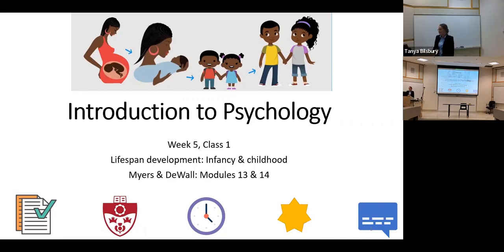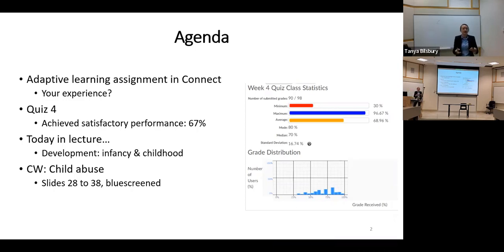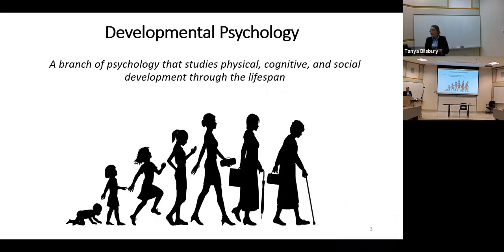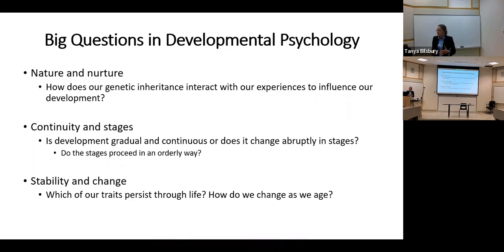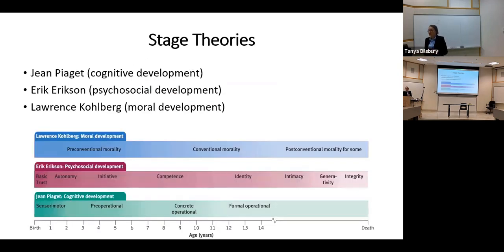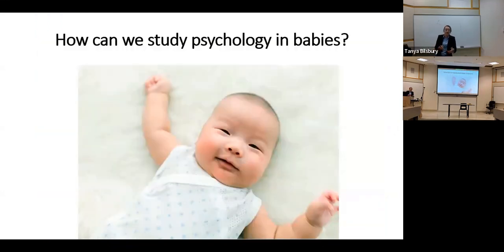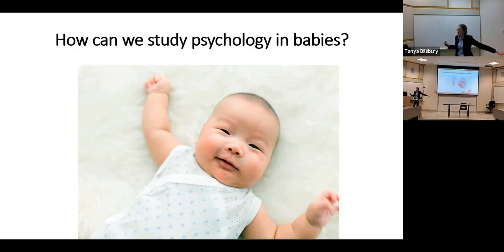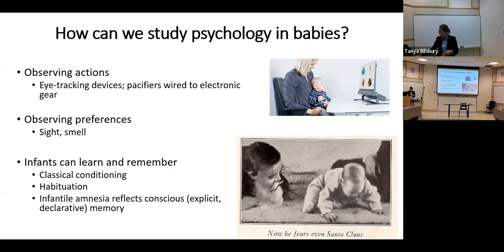Infant & child development: SMU Introduction to Psychology W2022; Week 5, Class 1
This week we will be learning about how humans develop over the lifespan; this is the subfield of developmental psychology. In the first lecture, we will cover infant and child development (modules 13 & 14 from Myers & DeWall). This lecture covers the intertwining influences of nature and nurture on child development,  cognitive development (Jean Piaget), social development (Lev Vygotsky and Mary Ainsworth), and parenting styles. Please be aware that this lecture contains content on child abuse (which can profoundly affect development) that may be sensitive for some learners.